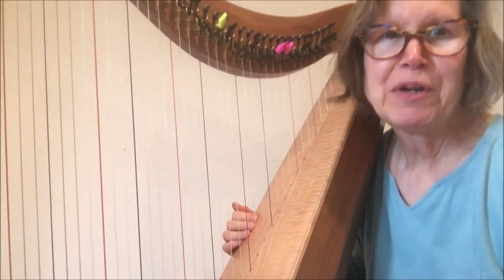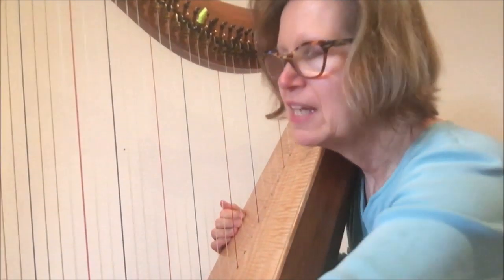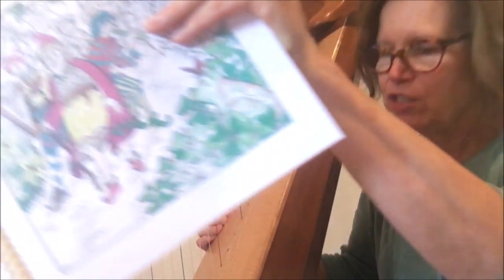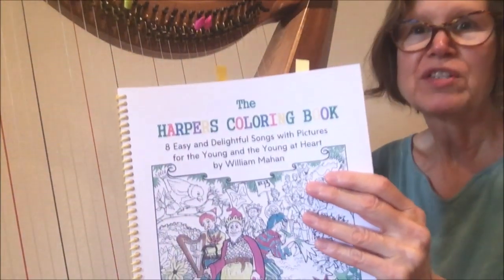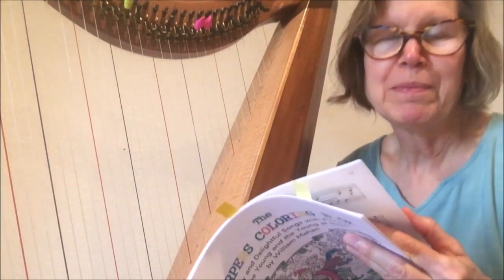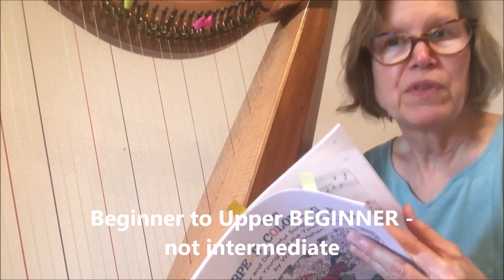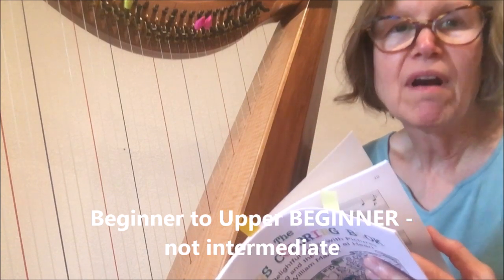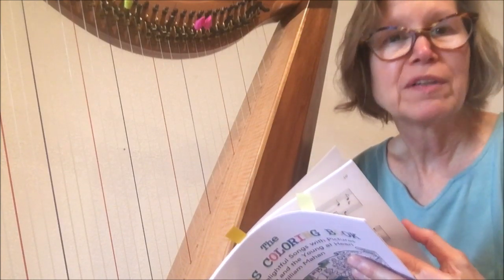Harpers Coloring Book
Originally debuted in January of 2019, this book has been born again for beginners.  Delightful tunes, delightful pictures to color.  Available in hard copy at most harp print music stores.
March of the Leprechauns: generally single notes, the LH plays either one note or a 2-note chord. Key of G mixolydian.

Cabrillo's Dream has a Latin feel, key of E minor. Generally one note at a time, not many big chords. LH reaches a low note every other measure.

Don Quixote: Single note RH, LH provides rhythm, harmony and some chords. Key of A minor.

The Dove: key of C and a good exercise in triads, 1st and 2nd inversion chords.

Geisha: running eighth notes that switch off between RH and LH. C pentatonic scale.

Harlequin Harper: key of G, very easy, single notes, one hand at a time.

The Flowered Kimono: Key of C, easy with a more active LH than some of the other songs. LH often plays a 2-note chord.

Pinata Party: key of C, catchy little melody. LH helps out with the melody.